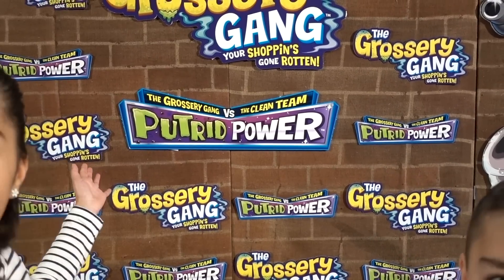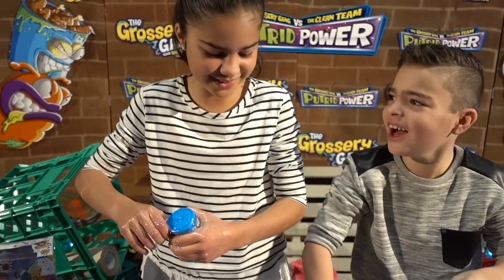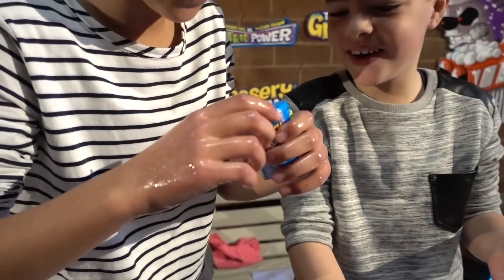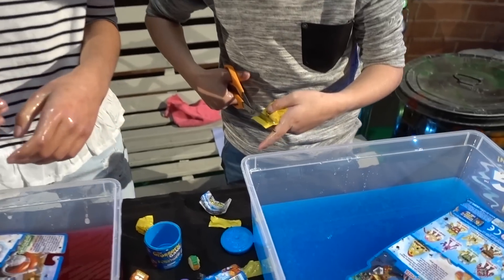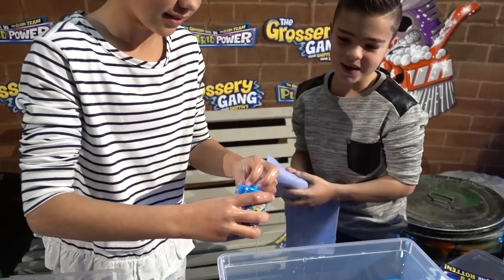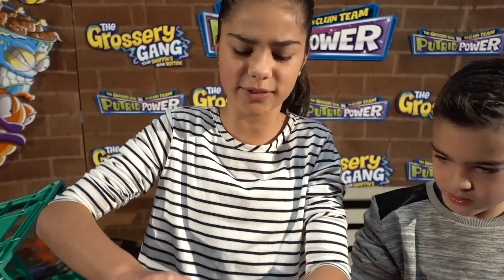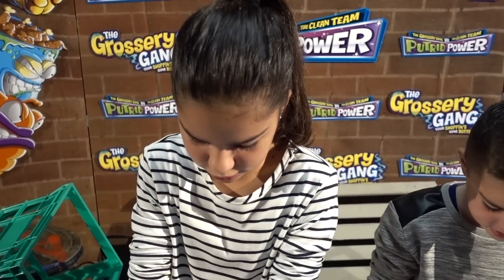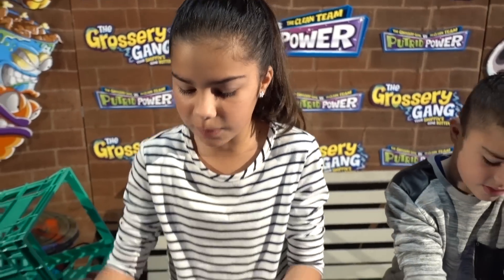Slime Unboxing of Grossery Gang Series 3 (Putrid Power) | Grace's Room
James and I had so much fun unboxing Grossery Gang Series 3 in slime just before watching the premier of the new Grossery Gang movie - it's Clean vs Gross!